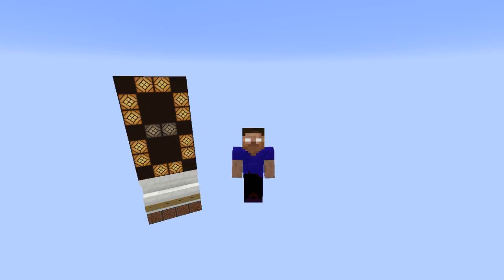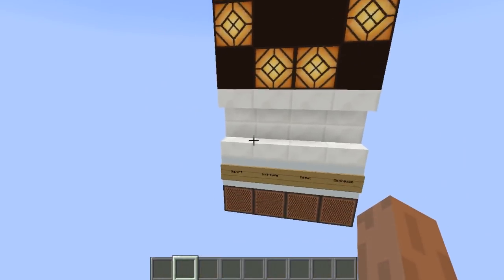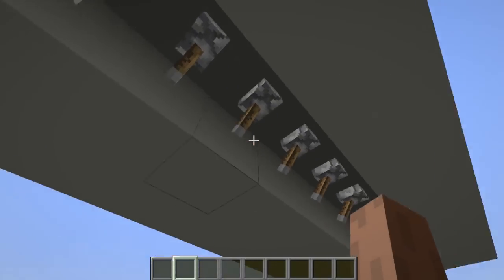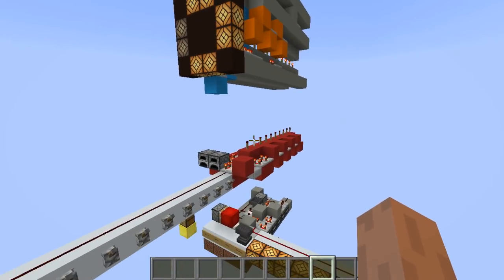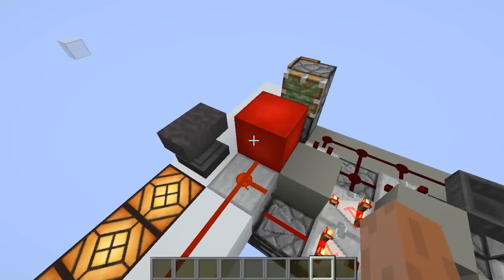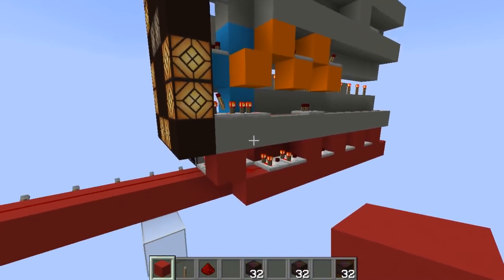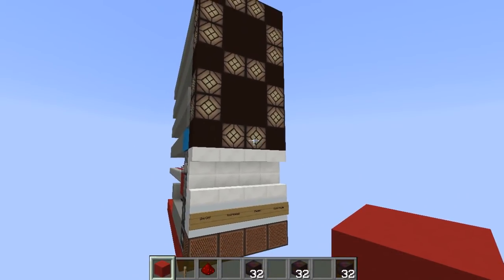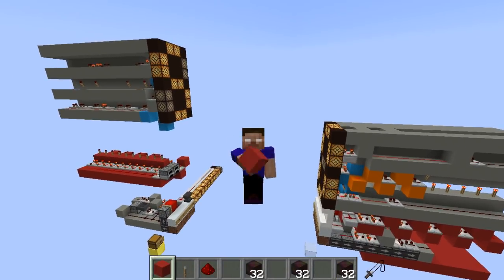Numeric Display with UP / DOWN / RESET Functions! | Minecraft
Here's a mouthful definition: Tile-able silent 7-segment display with built-in signal strength decoder and Counter that can count up, down, reset and clear (turn on/off) the display.

It's a very useful component that let's you display numbers directly through signal strength (very convenient since it's easy to convert from binary to signal strength.

No need for loud piston tapes that take ages to reset!

Reading the video description ? let me know by commenting with the hastag: FernCounts !